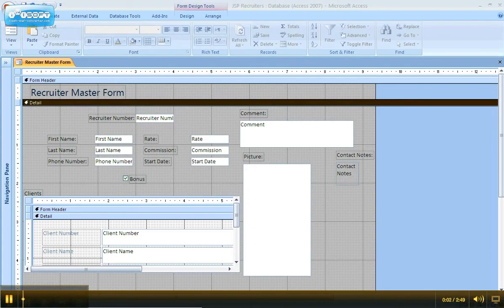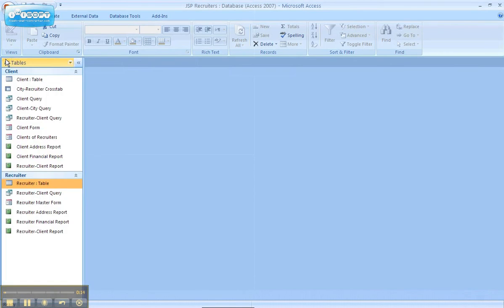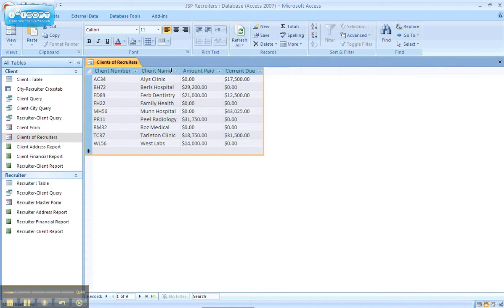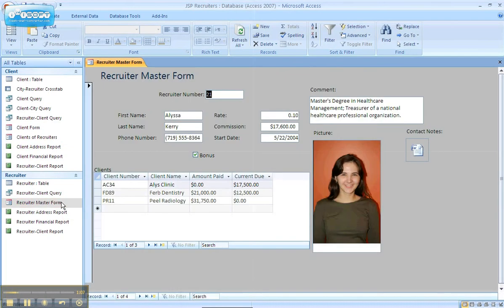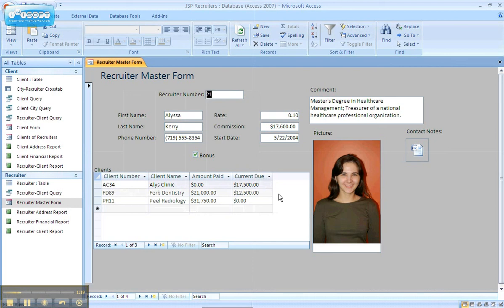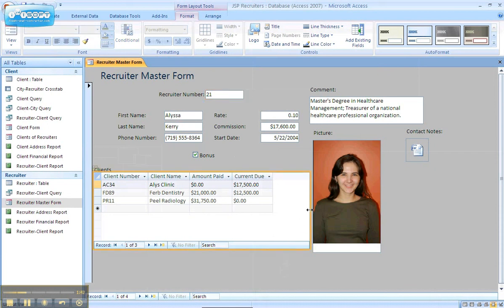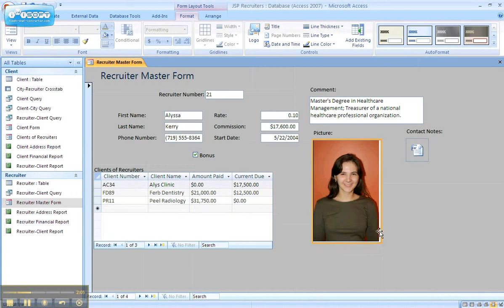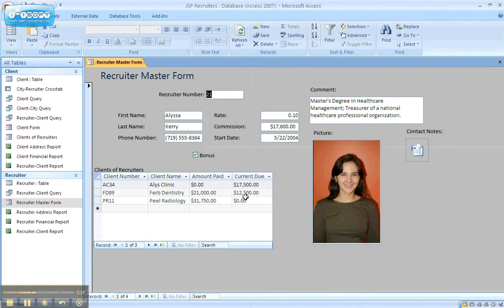AC328-329 Modifying the Subform and the Layout View